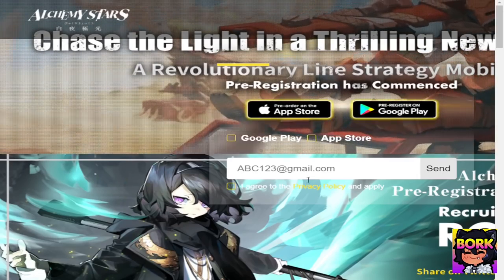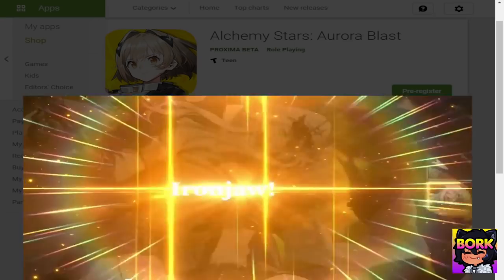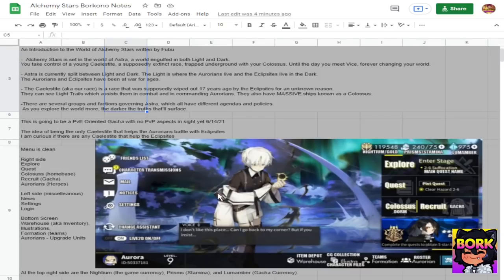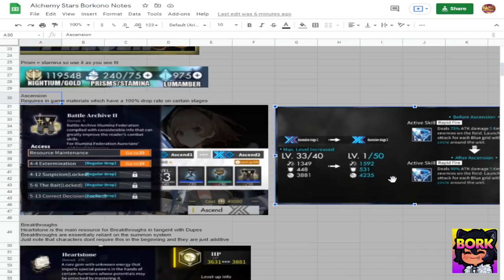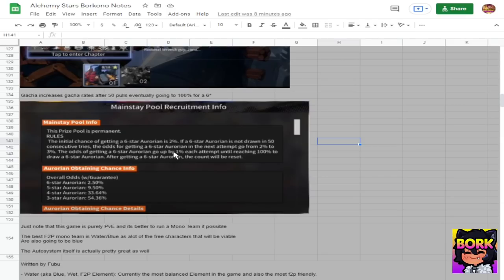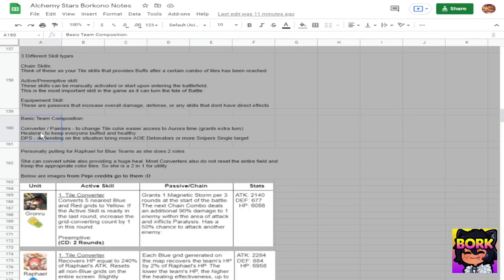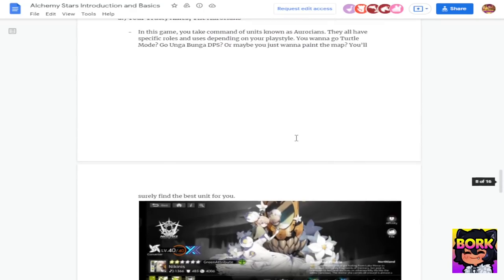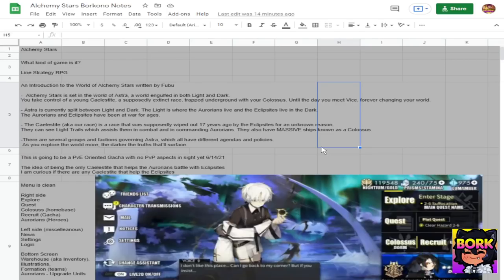[ALCHEMY STARS] OVERVIEW, BEGINNER TIPS, TEAM OVERVIEW, IMPORTANT UNITS, ASCENSION, BREAKTHROUGH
Drop a [ S T A R ] in the comments

Careful with Proxima Beta as they been caught with poorly handling customer credit card info